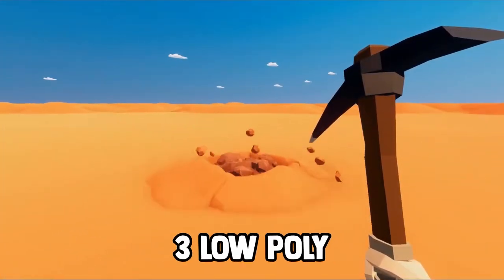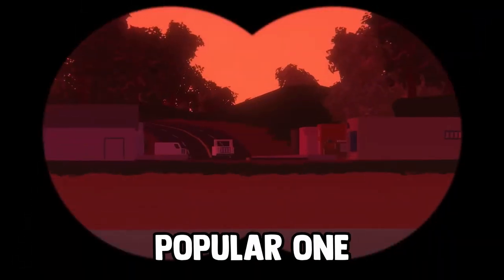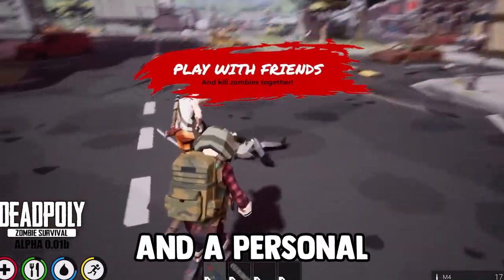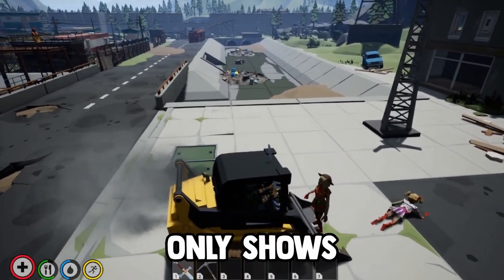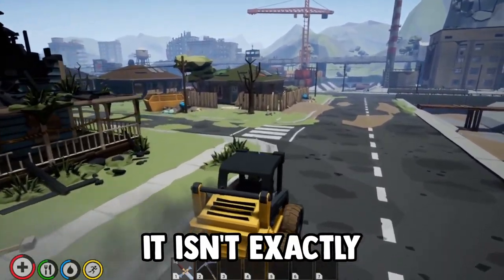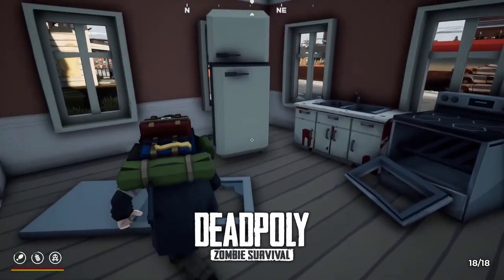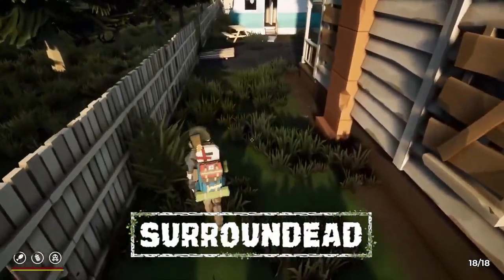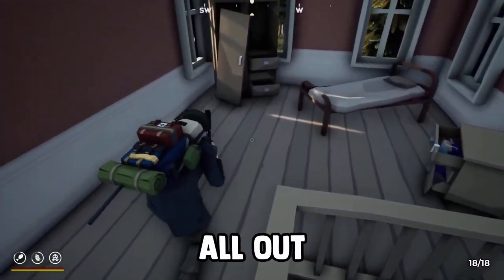YOU'RE MISSING OUT ON THESE LOWPOLY SURVIVAL GAMES!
In this arena renovation gameplay video i play the first job edition of the game and find out if this house flipper/powerwash simolator is overrated or underrated
Support My Other Socials
­­ ­-­ In this Youtube Gaming video i list three of the top 3 lowpoly sandbox survival games and why they are listed as such, these are my personal favorites so opinions may vary but yeah, enjoy